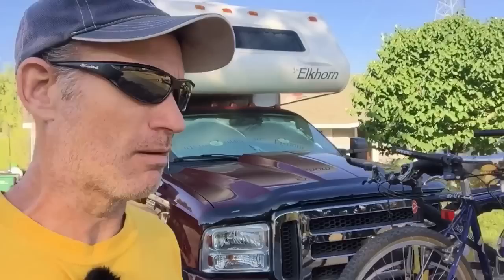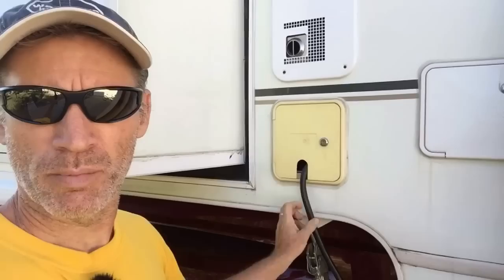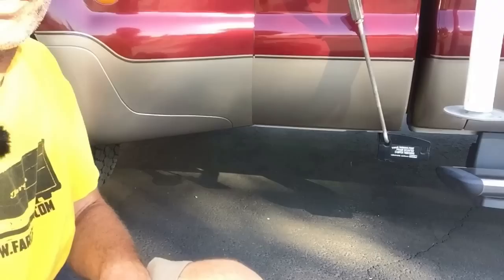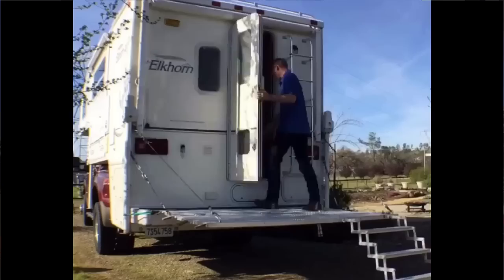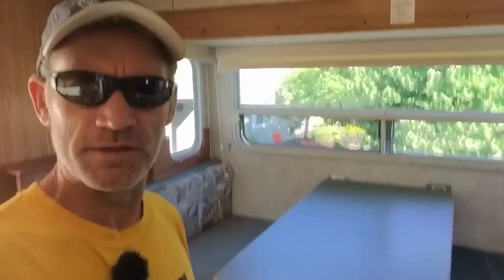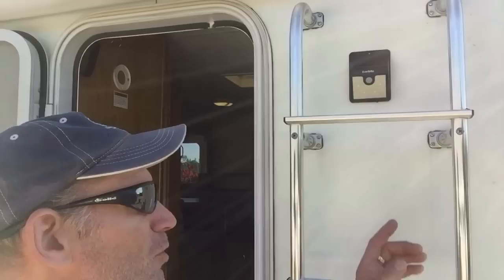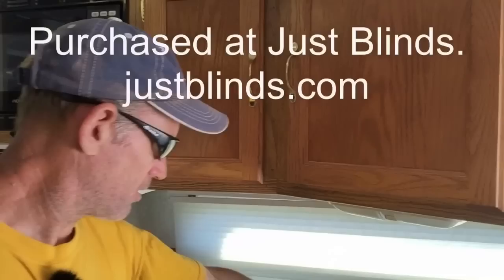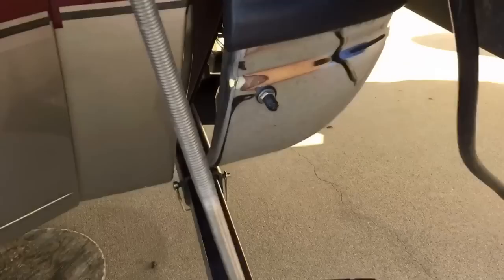RV Truck Camper Upgrades and Modifications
Here are all of the major modifications and upgrades I’ve done to my truck and camper.  Most can be done to any Travel Trailer, Motorhome or truck camper.  RV stove igniter, rear deck, RV solar, camper tie downs, camper bunk beds, front hitch and bike rack, inverter and Boondocking power, tork lift frame mounts, RV patio lights and more. RV in comfort.  Links to videos.
Ford F-350 Super Duty, Fleetwood Elkhorn 12’ truck Camper.
My favorite RV Modifications in one video.  The best camper modifications that I have done.

Oxygenics Shower Head

Kreiger Inverter

Foam Mattress for Bunk, 72"x30":

Absorbent Sheet for Kids/Pets

Fitted Sheet for Bunk Mattress:

Canon SL2 DSLR Bundle

Stromberg Bunk Ladder:

LIGHTEU RV Reading Light 12V 2.2W:

LED T10, 921 Bulbs:

LED Interior 1156 Bulbs:

Rubber Door Seal:

Best Butyl Tape for Vents, Solar panel Install:

UCO Original Lantern:

Ford Spare Tire Hoist:

LED Cabinet Interior Lights:

LED Motion Sensor Security Light: